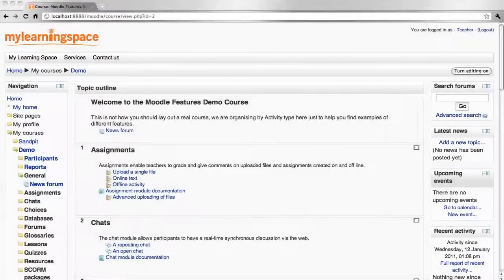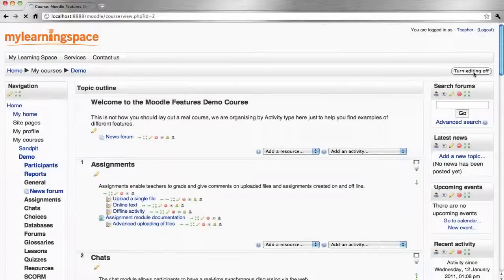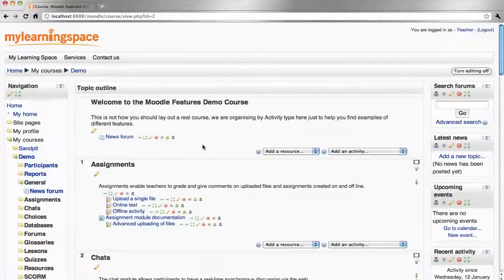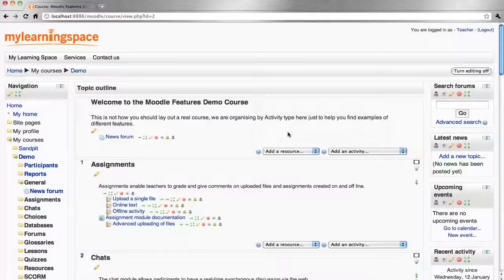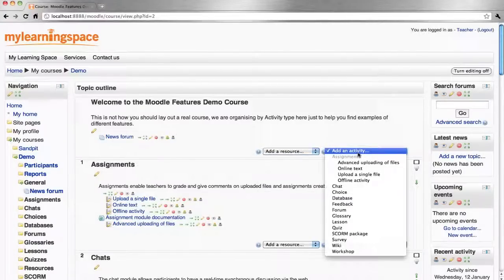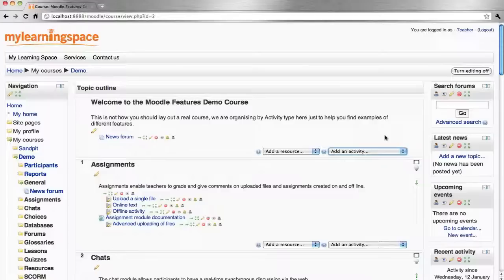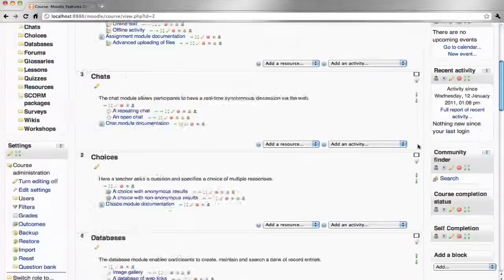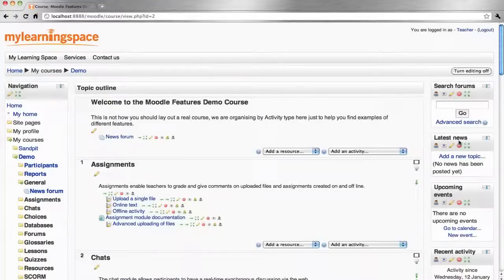Moodle - Course Editing - 012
This tutorial demonstrates how to edit a course for the Moodle learning management system.